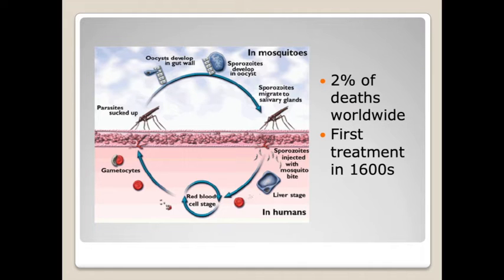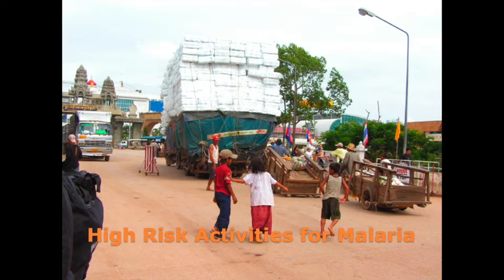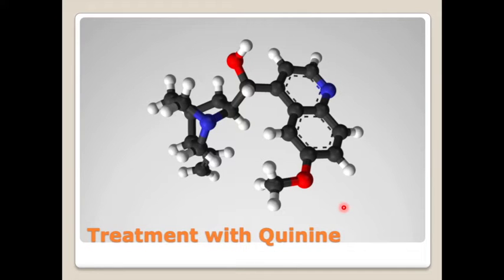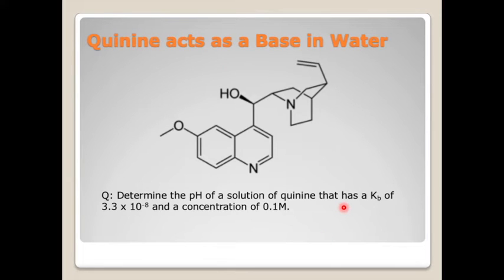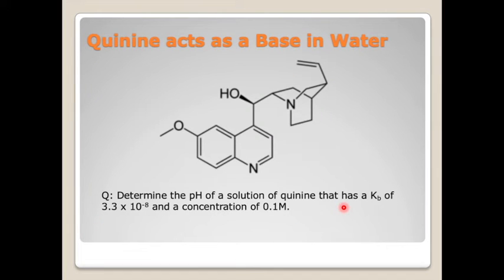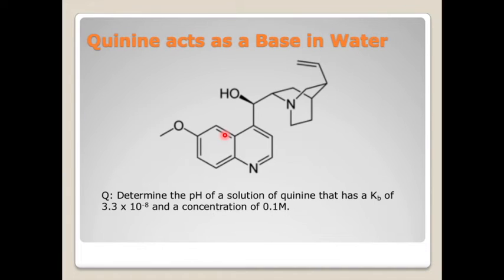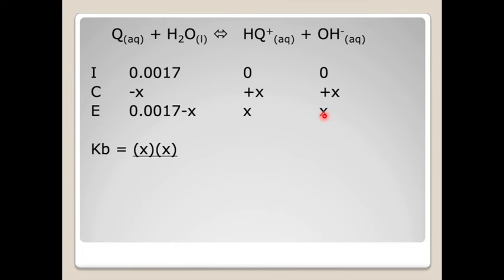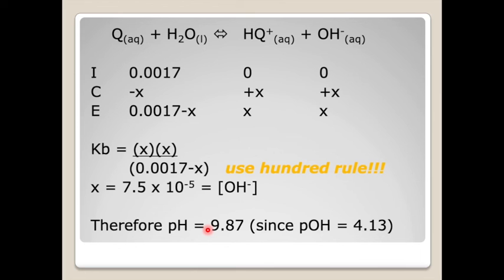Ch8-2 Kb Example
Overview of Kb from the perspective of vaccinations and travel. Probably not the only video you'll watch, but hopefully the least painful for the amount learned.